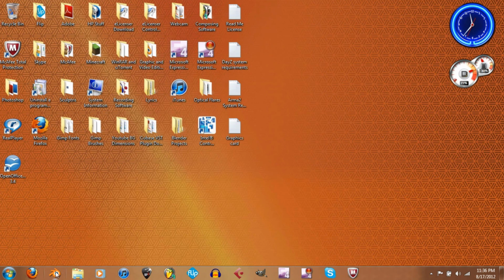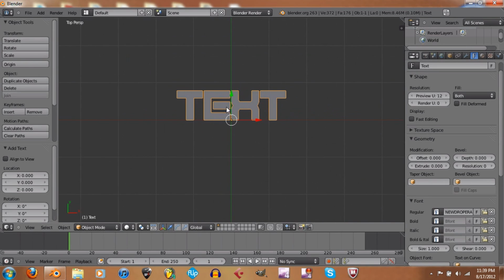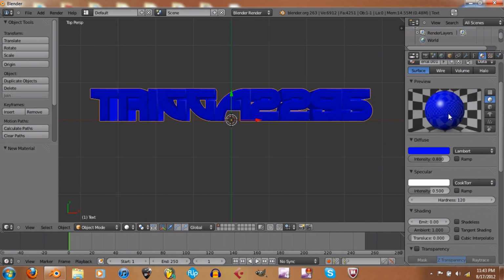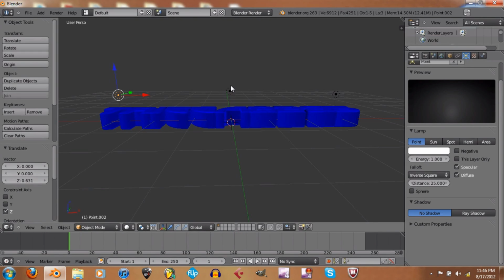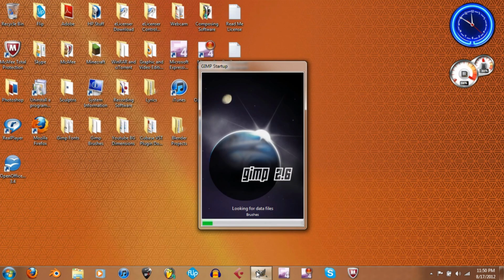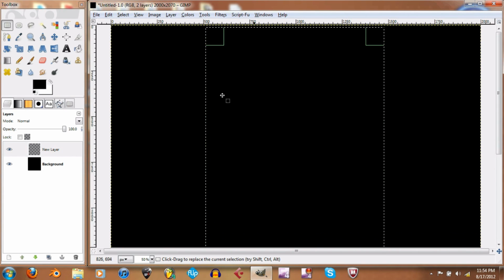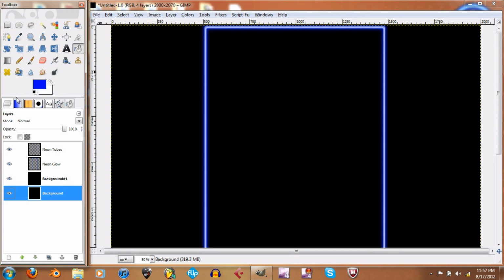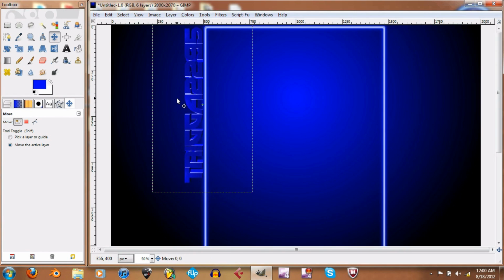How to Make a Youtube Background Using Blender 2.63 and Gimp (WITH TEMPLATE FOR 2012 LAYOUT)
What's up guys, this is trigga2295 here and today I'm showing you how to make a background for your channel using Blender 2.63 and Gimp. I know there are numerous videos showing how to do this but I just thought I would show how to do it just in case there isn't a video showing how to make one using both Blender 2.63 and Gimp.
I do have the template for the 2012 Youtube channel layout IN A GIMP FILE ONLY. As of now I don't think I can export it as a Photoshop format file, if I find out a way to I will be sure to do so as soon as possible.
I hope you enjoyed this video, and I hope you learned some stuff from it.